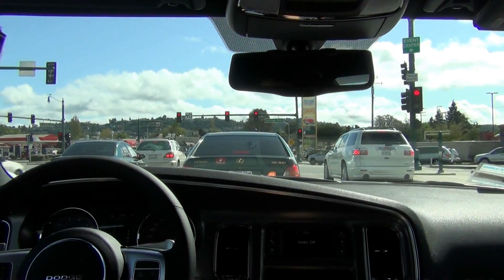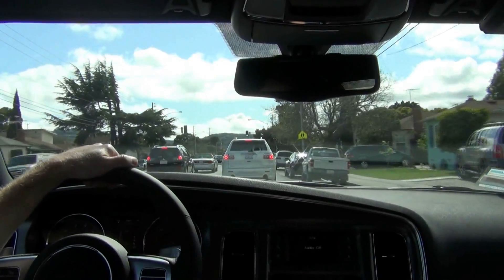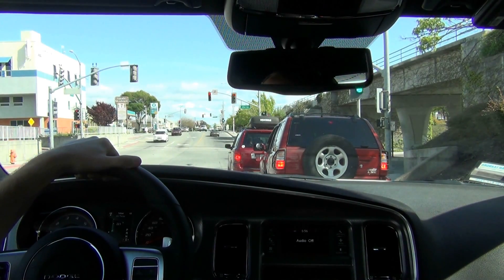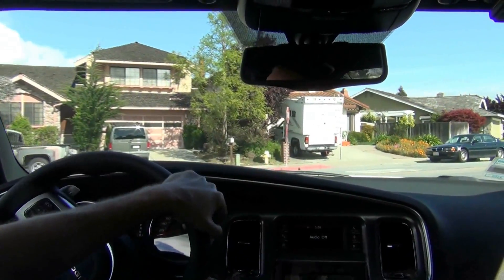2013 Dodge Charger SRT8 Superbee: Episode 6 Vlog: Driving around town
The first driving video for my 2013 SRT8 Superbee. Nothing crazy, just a feel for around town cruising.